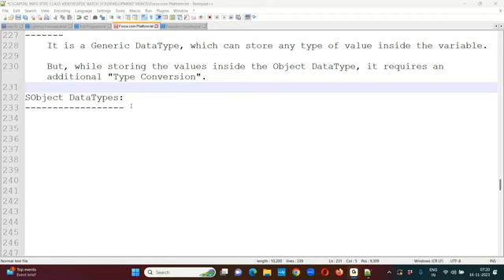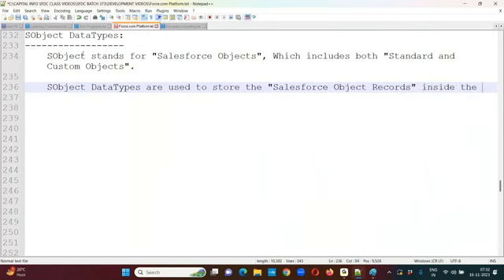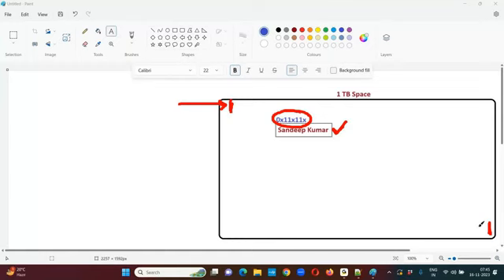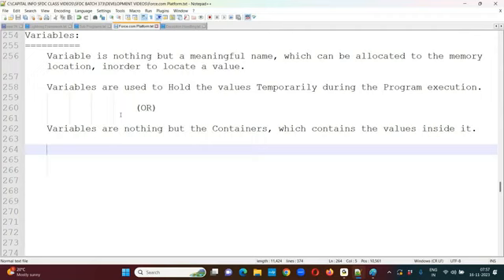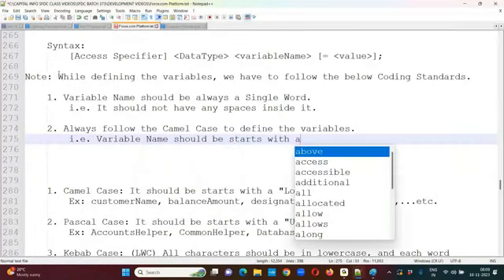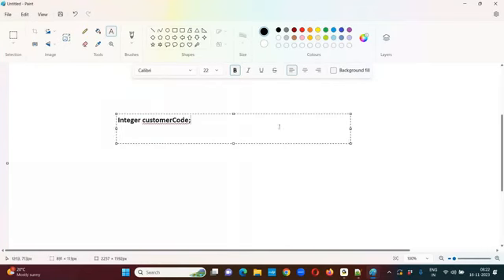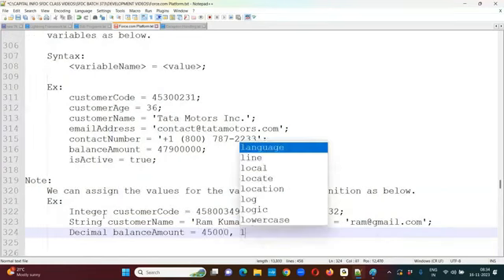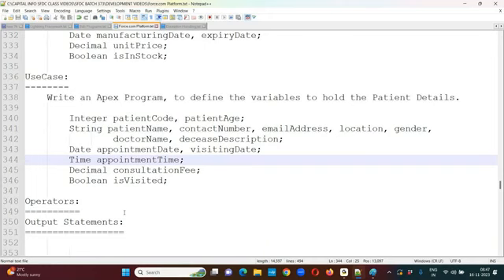04 SObject Datatypes & variables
SObject DataTypes and variables